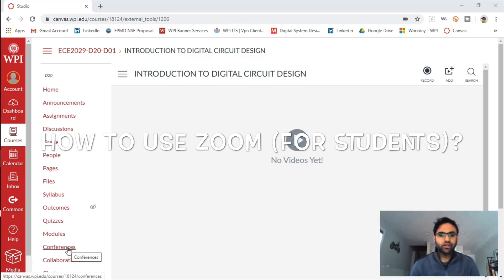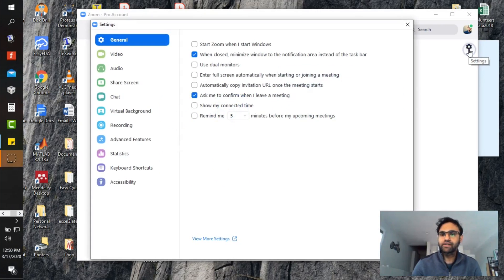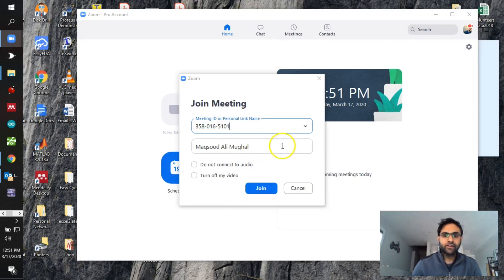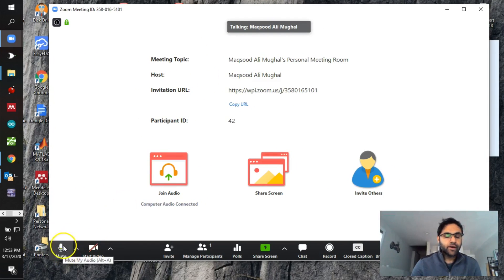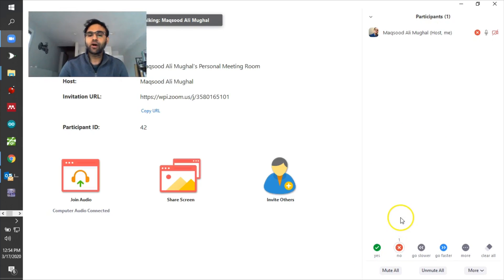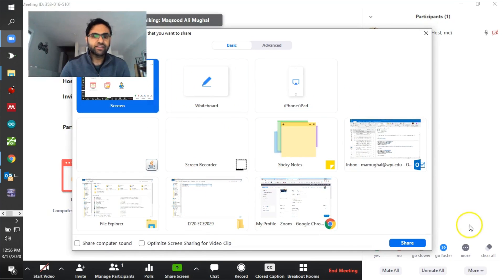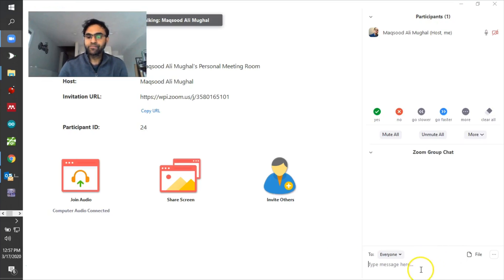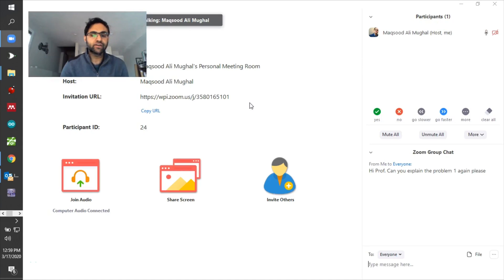For Students - How to use Zoom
Learn how to be a basic user of Zoom and explore some of the Zoom Meeting features.

Credit: 👍
        -  Created by 🎥 : iMovie